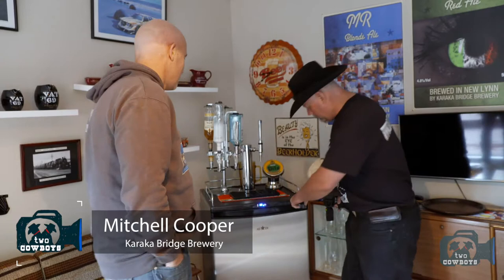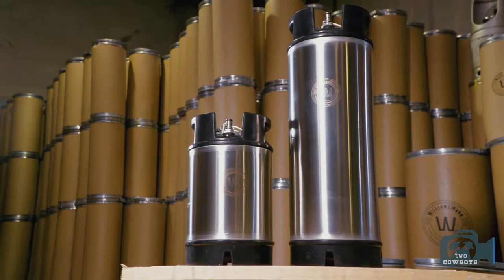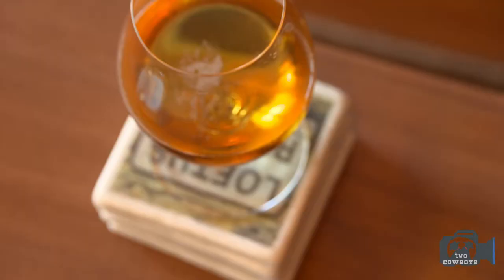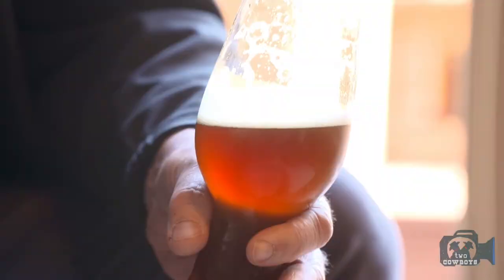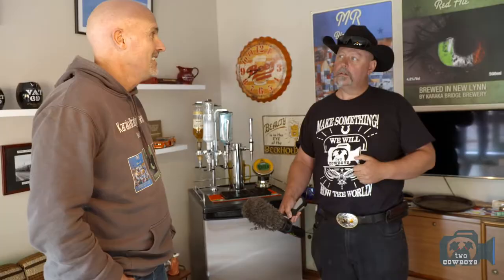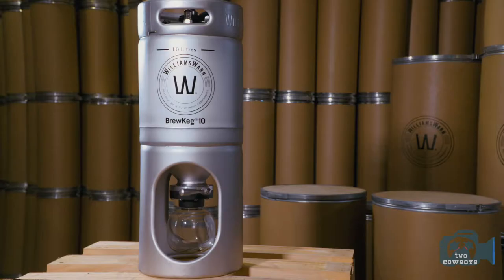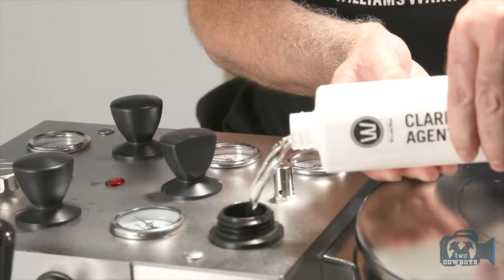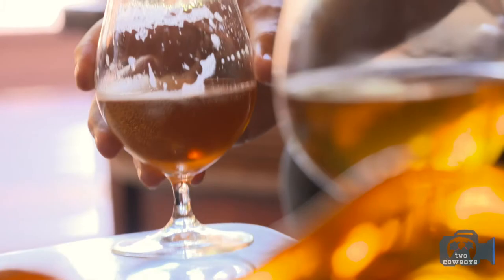Beervolutionary - Mitchell Cooper